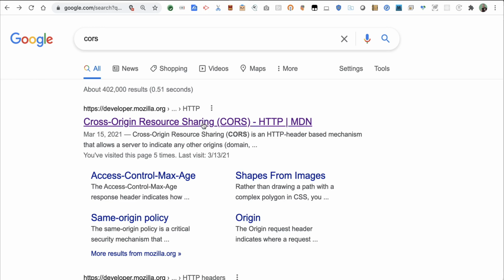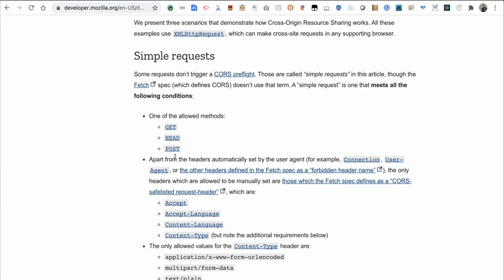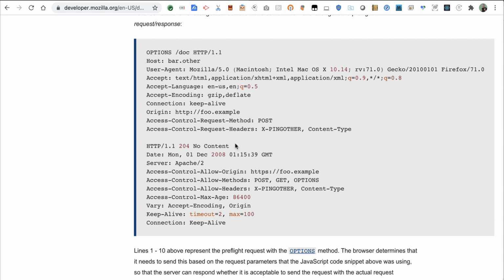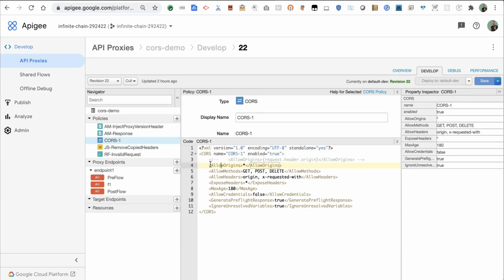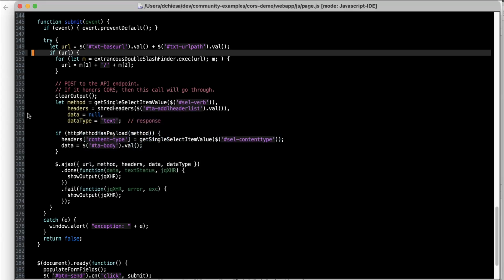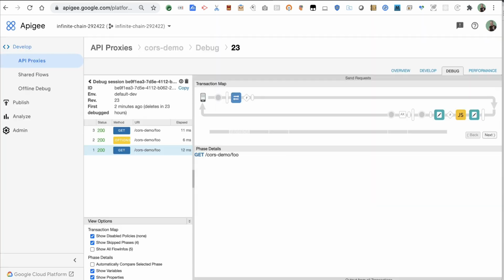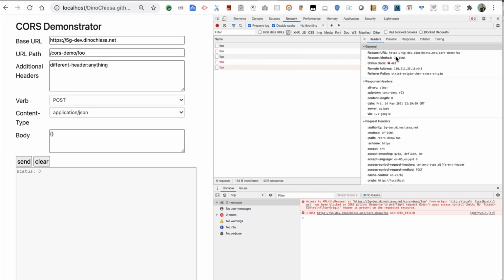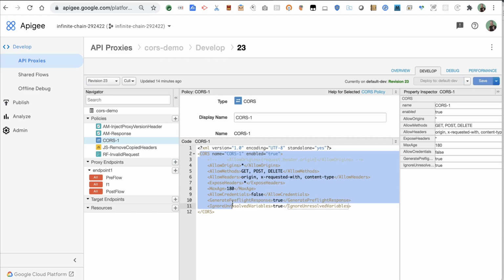CORS policy in Apigee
This is a 15-minute walkthrough of the new CORS policy in Apigee.

The API Proxy and the webapp used in the demonstration in this screencast, are available here: